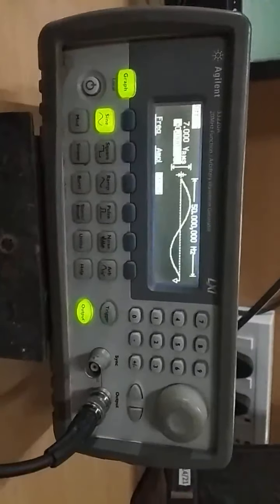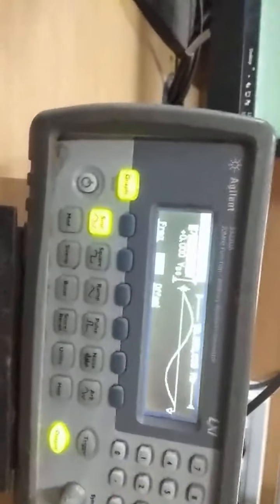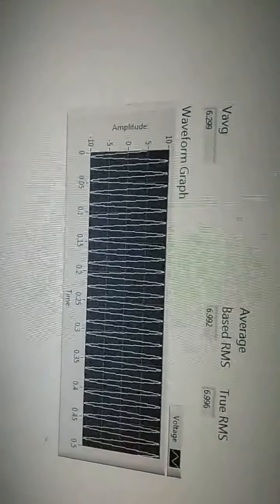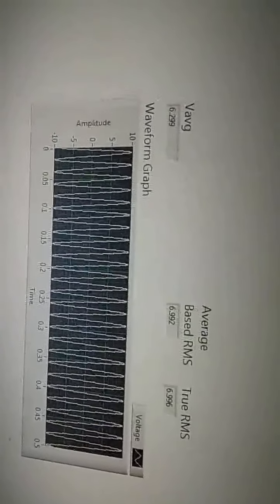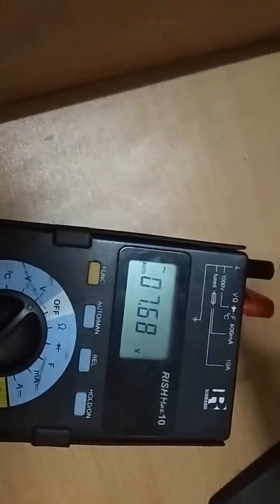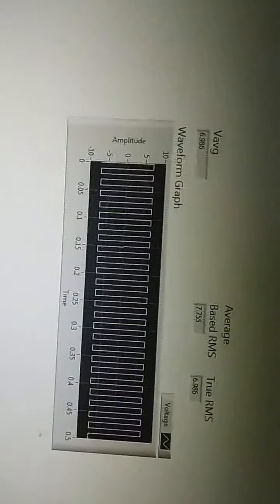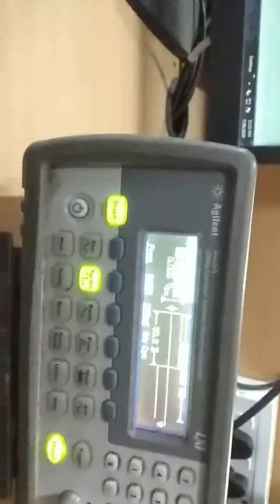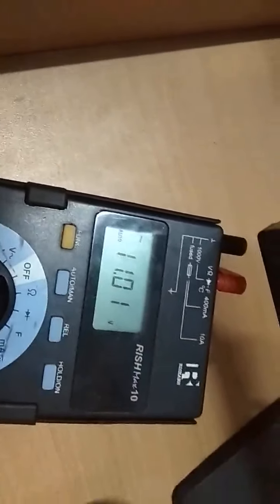Averaging Based RMS Measurement Vs True RMS Measurement part 2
Averaging Based RMS Measurement Vs True RMS Measurement can be done using software